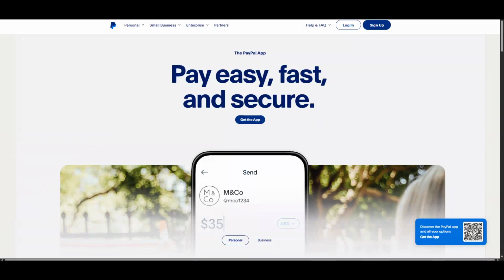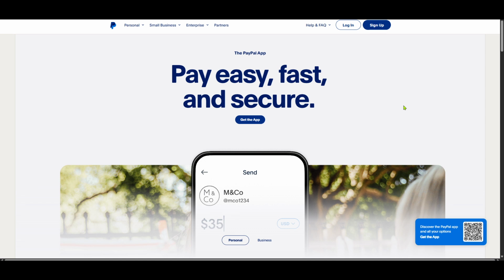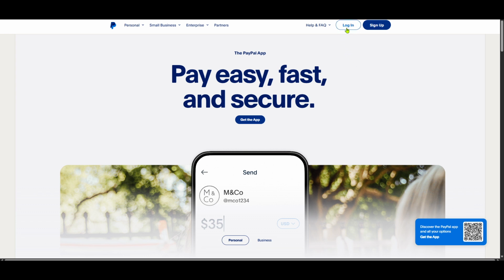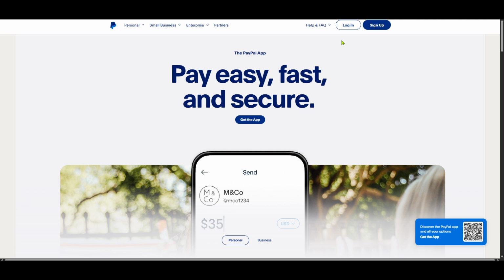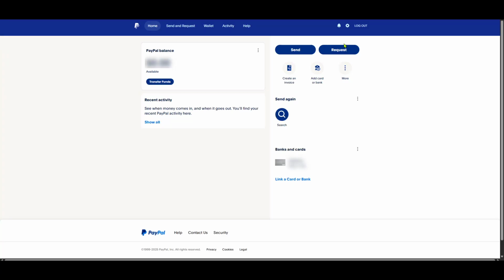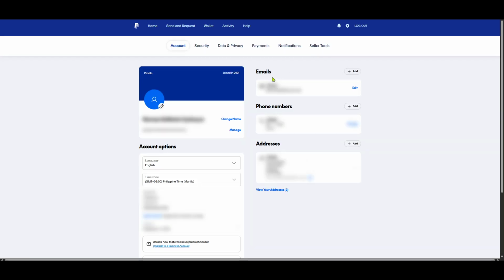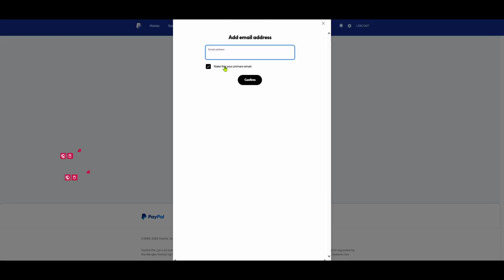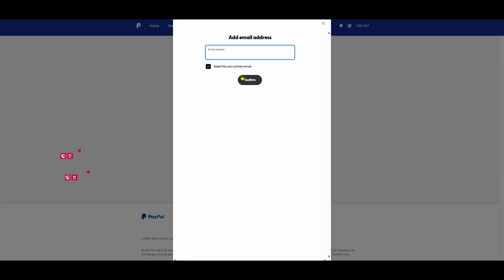How To Add Another Email To Paypal (Full 2025 Guide)